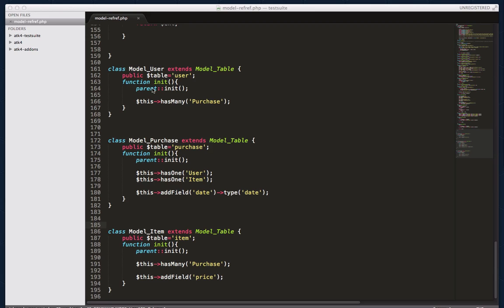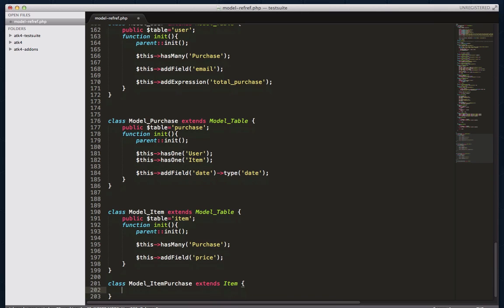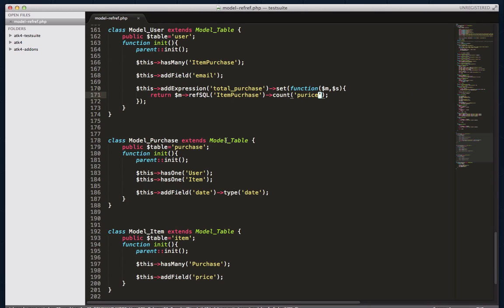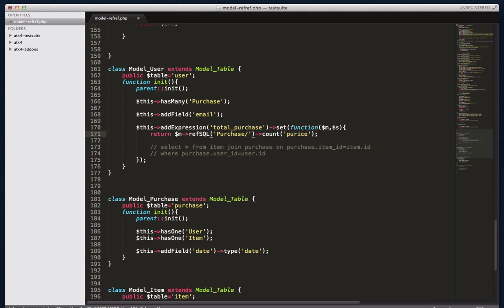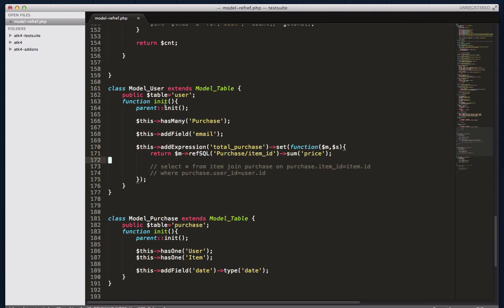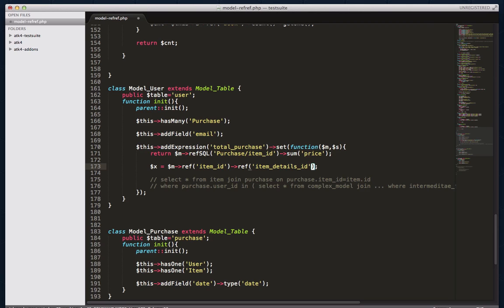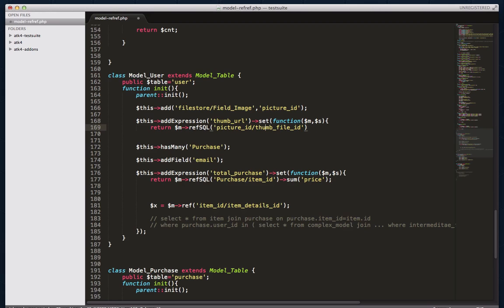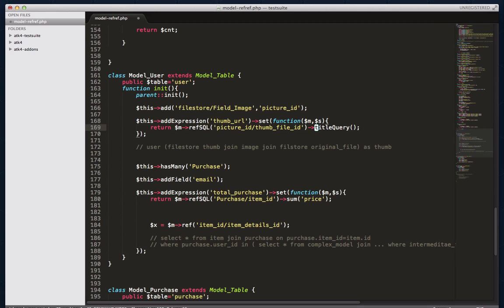Deep Reference Traversal in Agile Toolkit - feature proposal.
Here are my ideas on how the refSQL() method can be improved to provide multiple model traversal.